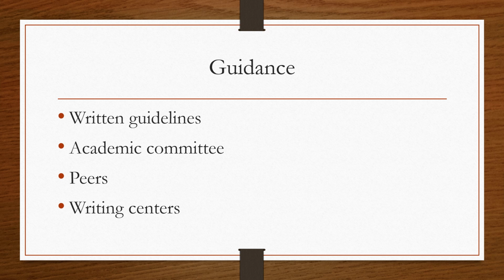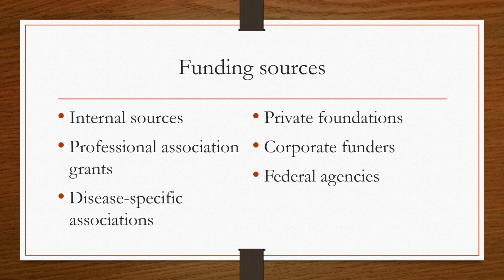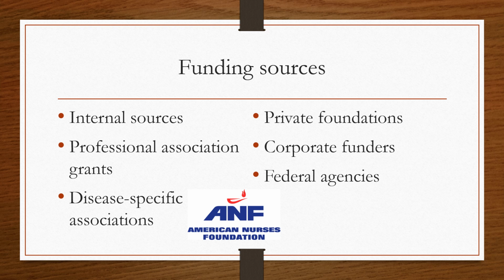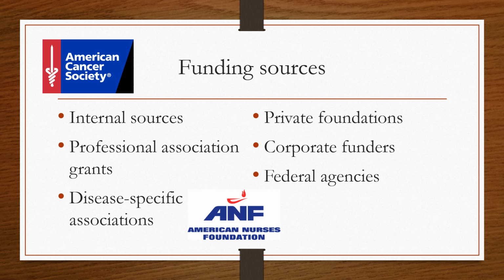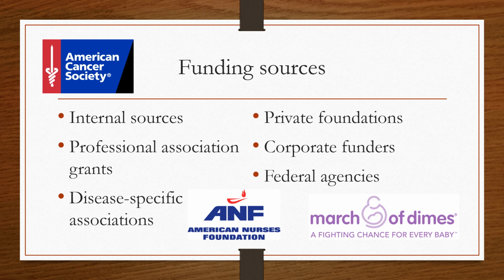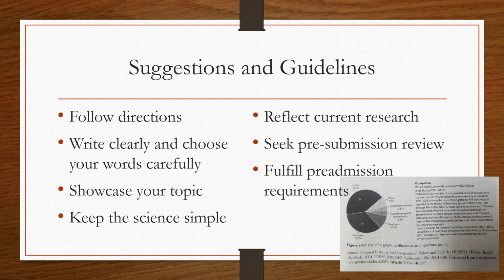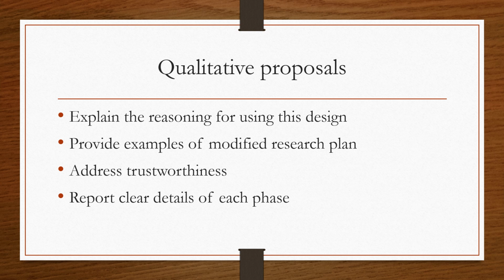Chapter 24: Preparing Research Proposals